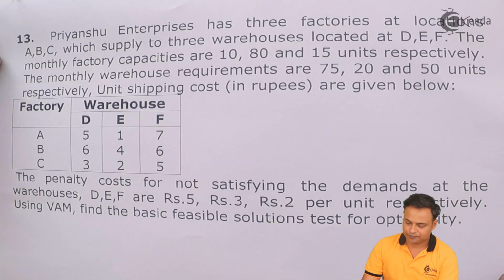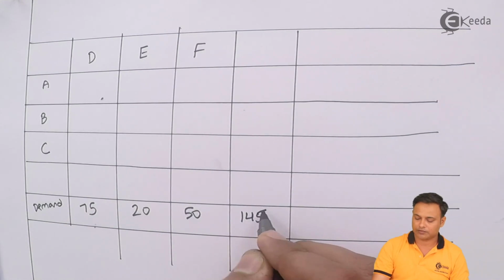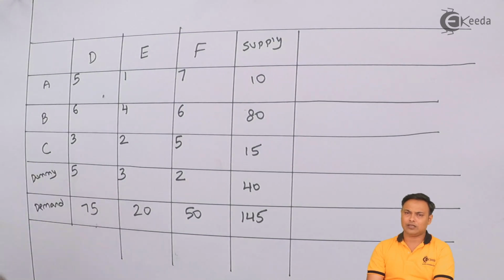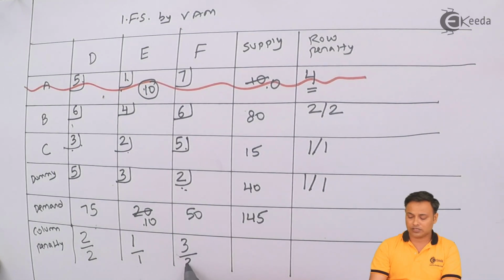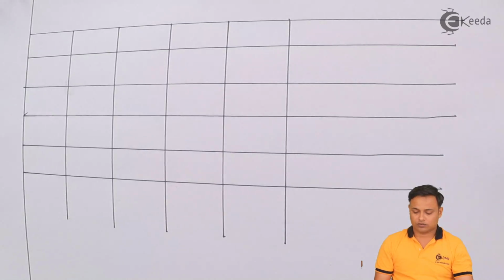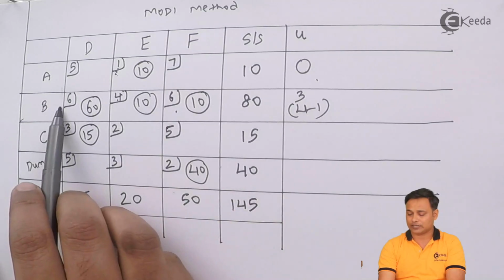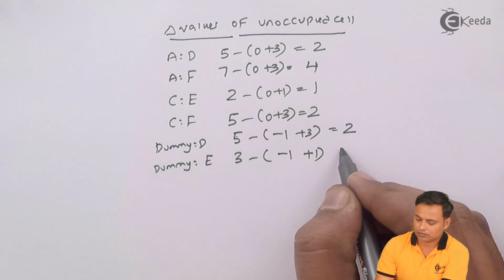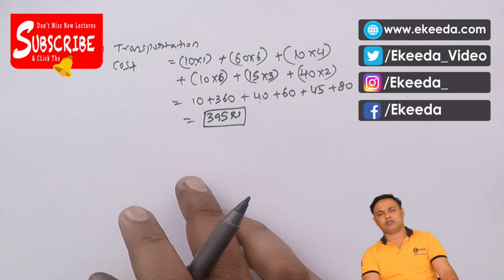Optimal Solution in Transportation Problem 3 - Operations Management CMA Inter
Optimal Solution in Transportation Problem 3 Video Lecture From Transportation in Operations Management Chapter of Operations Management CMA Inter Subject For Commerce Students.

Operations Management CMA Inter
Transportation in Operations Management
Transportation in Operations Research

Happy Learning : )